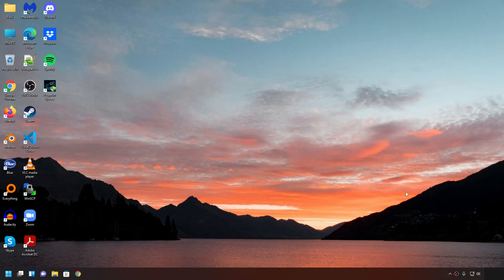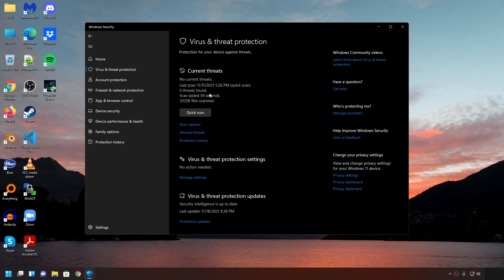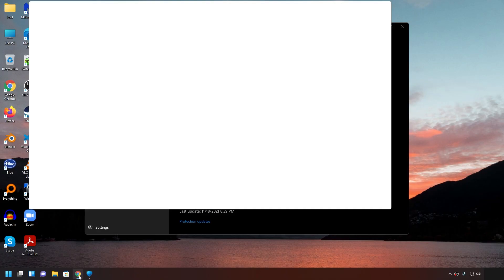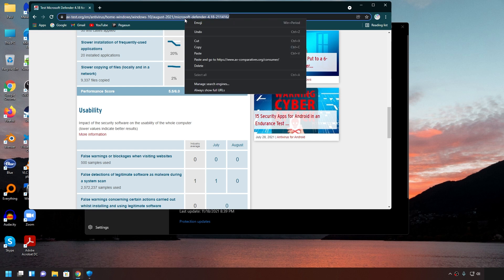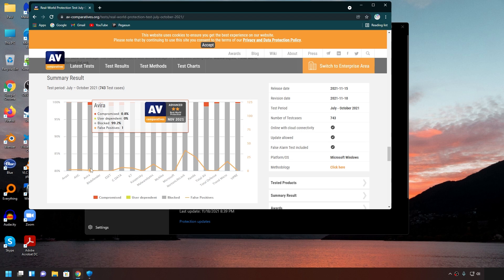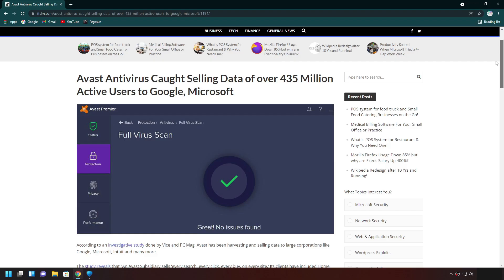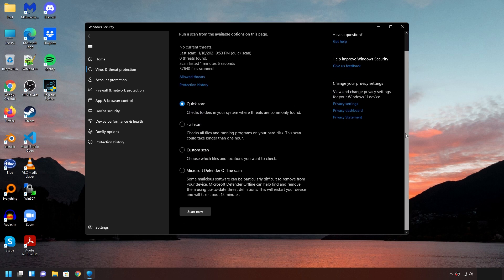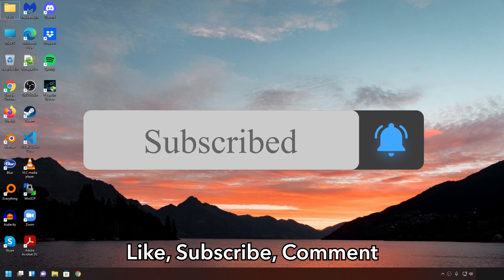The best FREE Anti-Virus for Windows 10 & 11 (2022 Edition)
In this video, I talk about what is the BEST FREE Anti-Virus for Windows 10 and 11. Then I explain WHY I chose that Anti-Virus over others. I also explain why I don’t RECOMMEND using a third-party anti-virus (especially if it’s free). Lastly, I talk about ways you can increase the speed and lifespan of your PC so that it lasts much longer.

Timestamp
0:00 – Intro & What we’ll cover
0:40 – The Best Free Anti-Virus and why
1:54 – Q/A
2:28 – Anti-Virus comparison & test results
5:51  – Why you should avoid third-party Anti-virus
8:16 – Speed up your PC and increase the lifespan